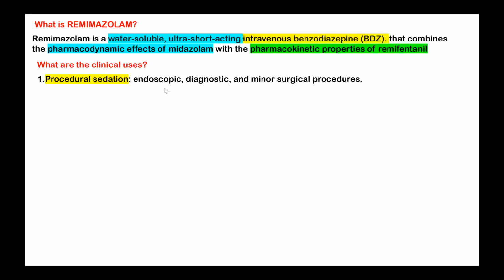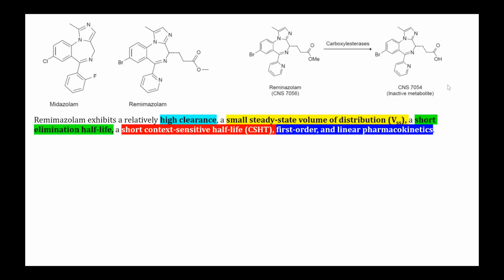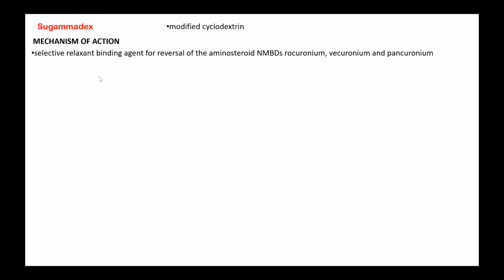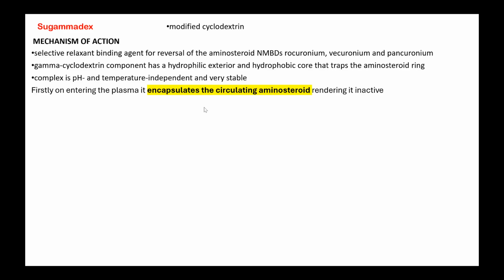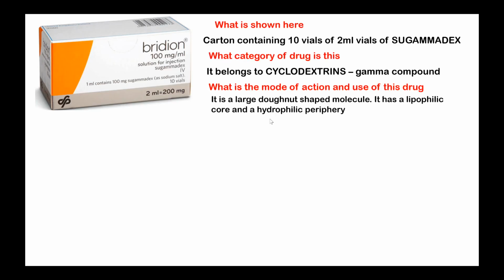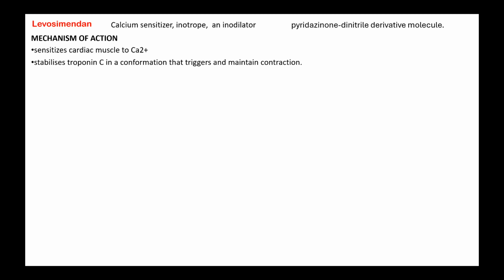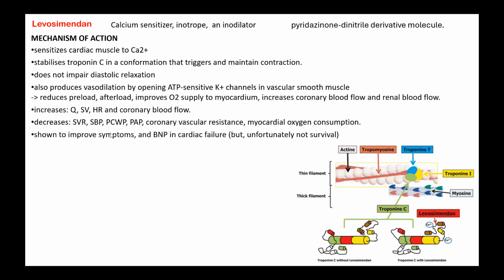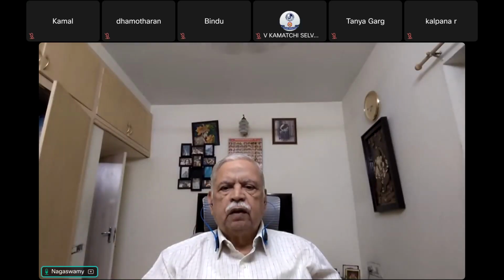24 OCT 2025 REMIMEZOLAM SUGAMMADEX LEVOSIMENDON - PROFESSOR V NAGASWAMY